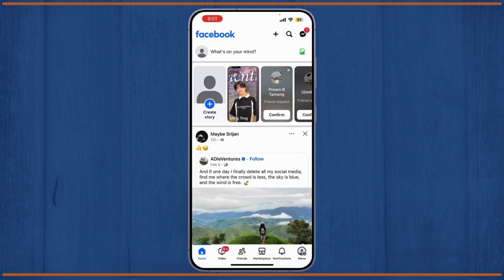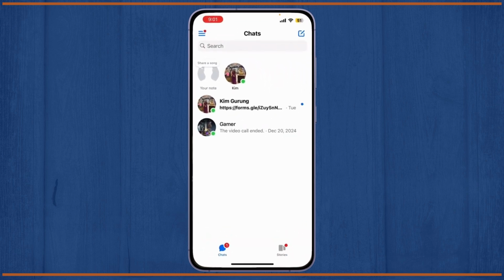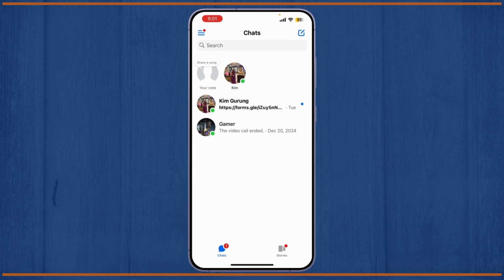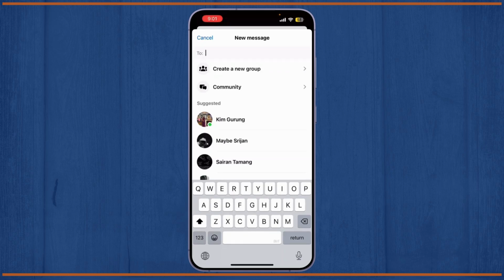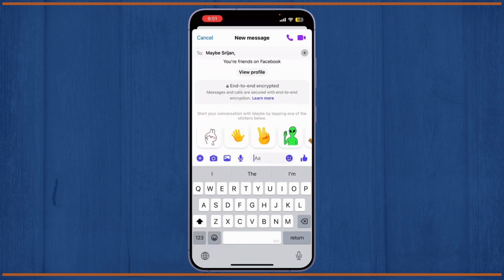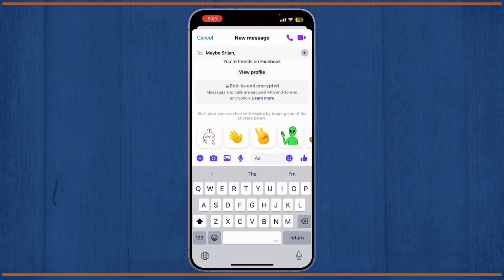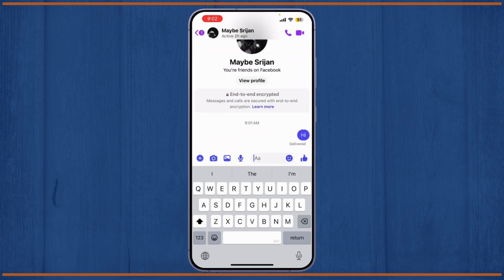How to Send DM on Facebook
Want to learn how to send a DM on Facebook? This video will show you the steps to send a direct message (DM) on Facebook quickly and easily. Whether you're asking, "How do I send a DM on Facebook?" or need help with sending messages on Facebook, this tutorial has you covered. Learn how to message friends, family, or anyone on Facebook with ease. Watch now to see how to send a DM on Facebook today!

Timestamps:
00:00 How to Send DM on Facebook
00:06 How to Send a Direct Message on Facebook